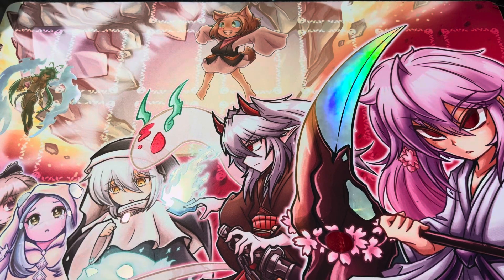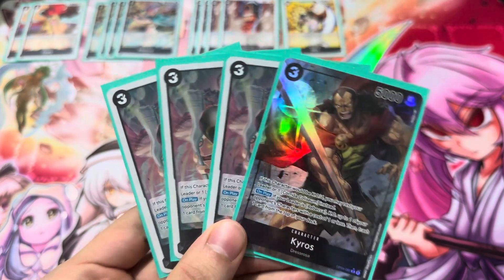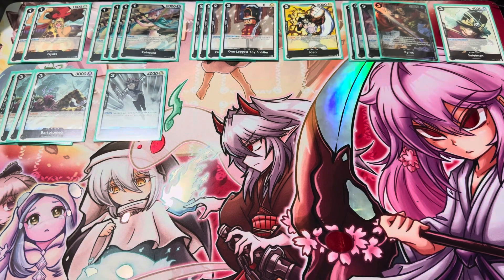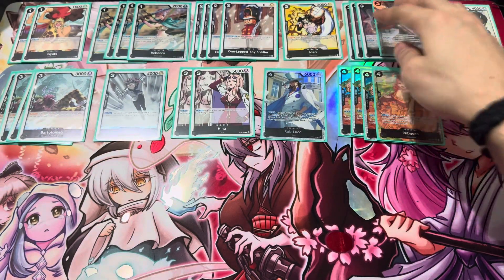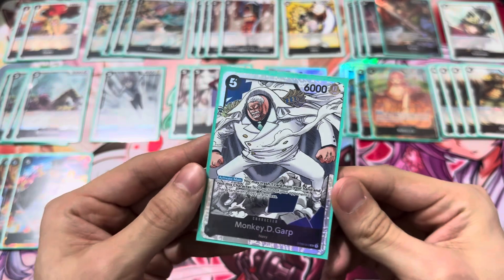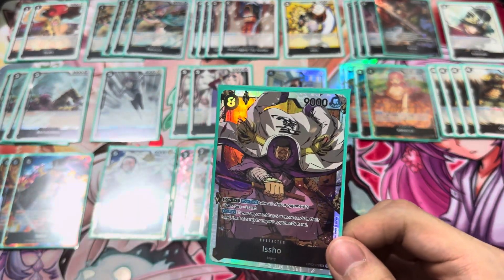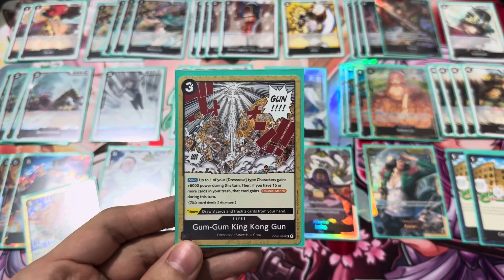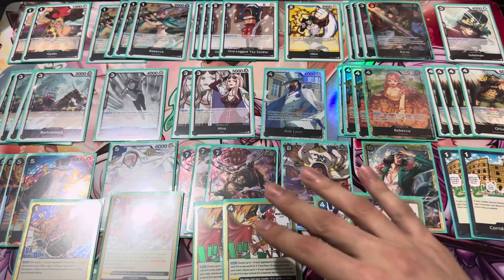OP05 Rebecca Deck Profile! If You Like To Play Control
One Piece card game updated deck profile for black/blue Rebecca! Still a fun leader to play and can take surprising games off opponents any day.